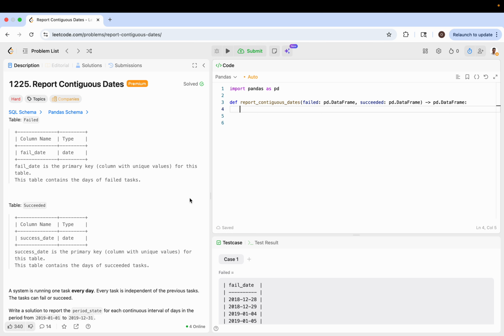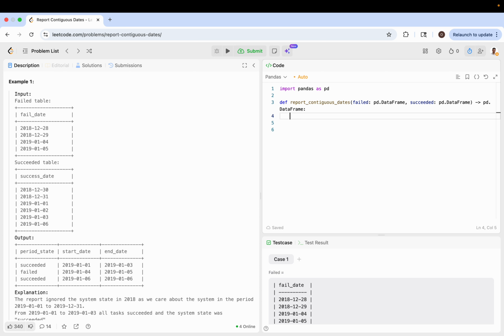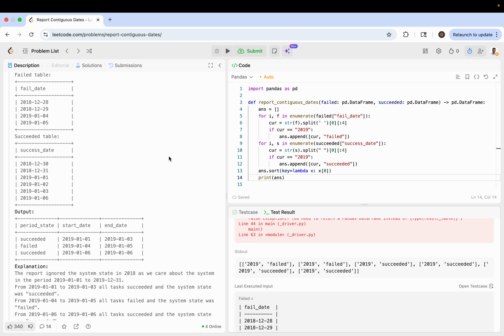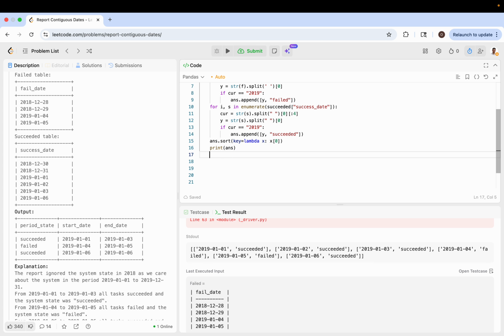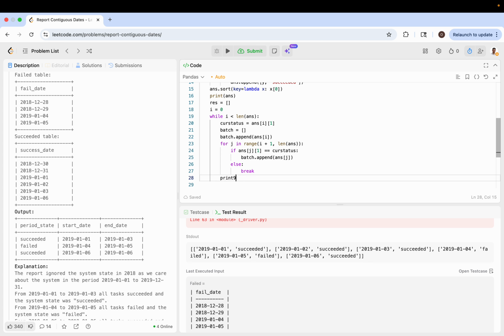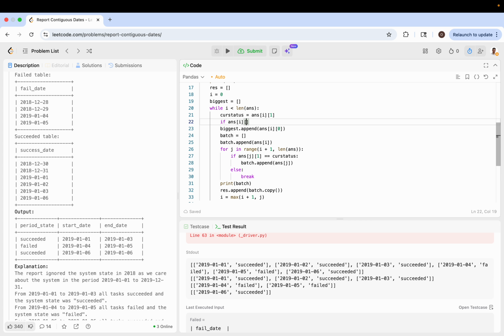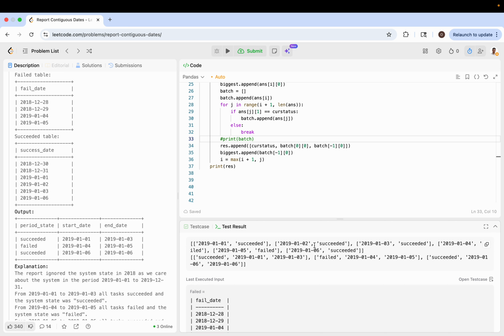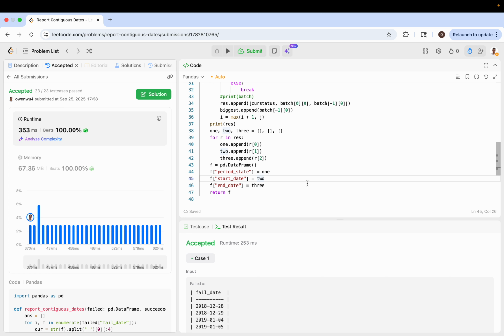Report Contiguous Dates